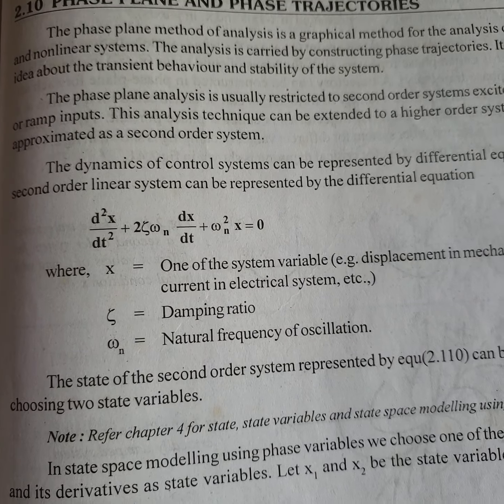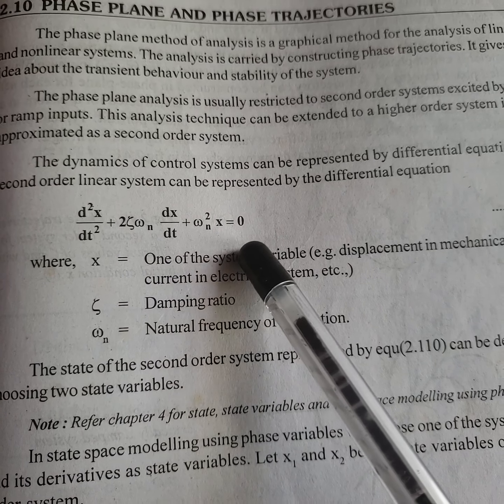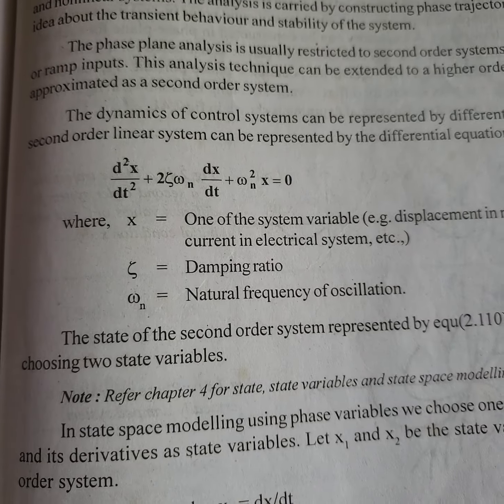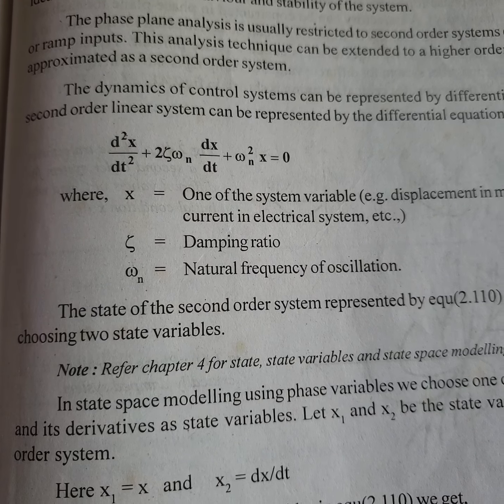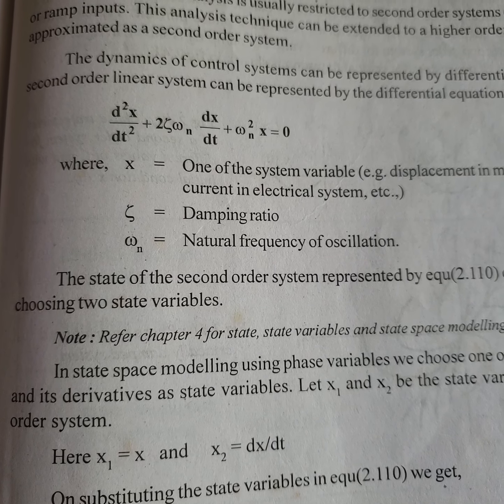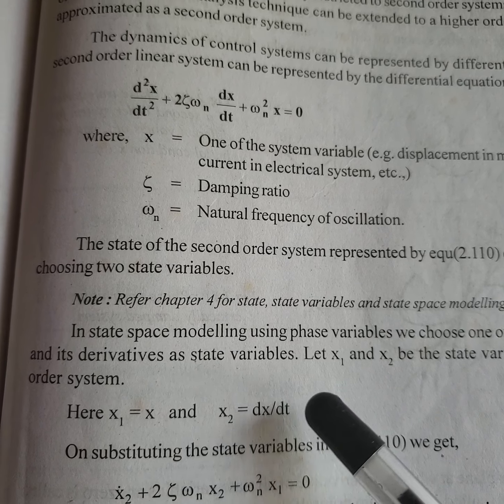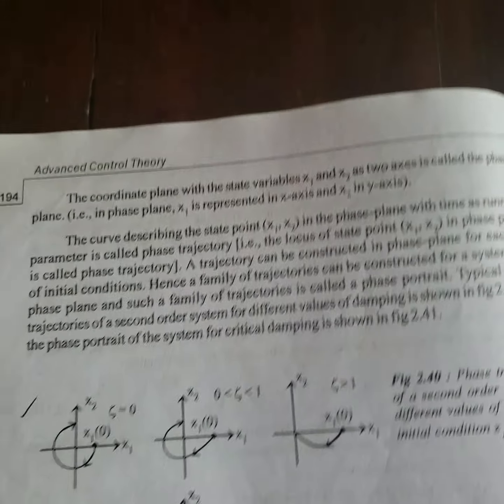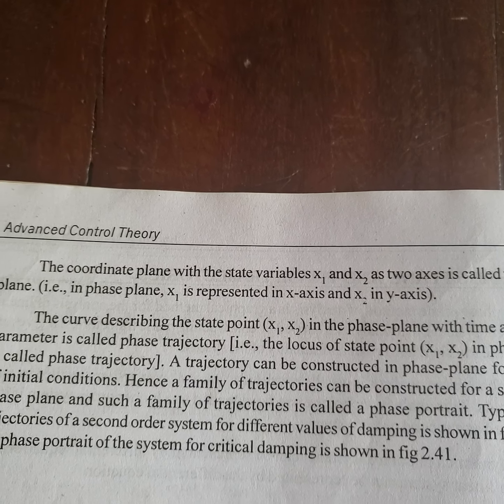ACT-KTU module 6EE304 Phase plane and phase trajectories